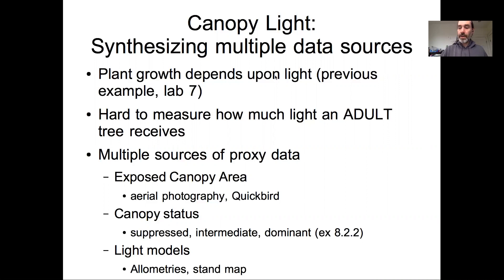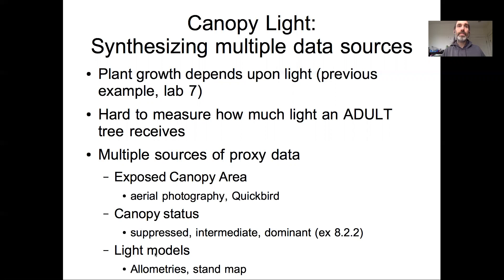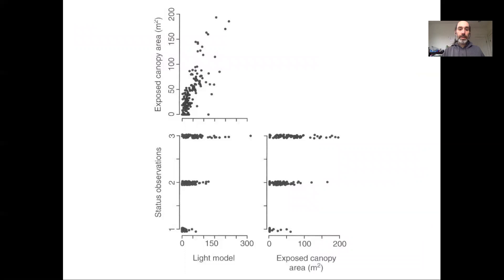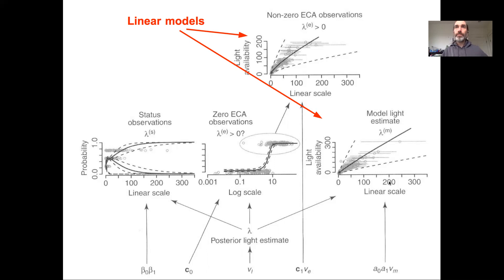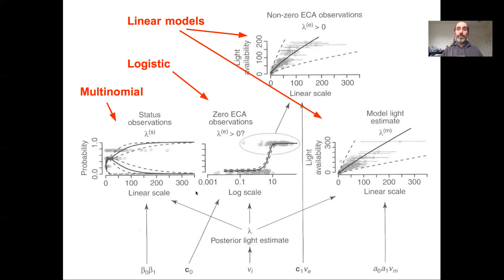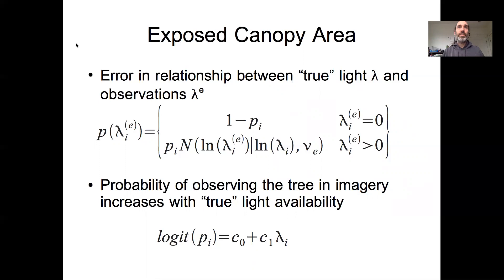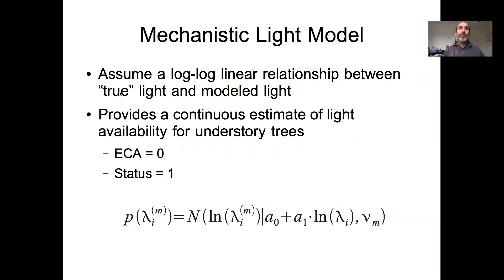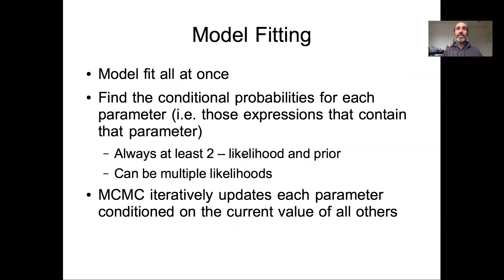Lesson 24d Hierarchical Data Fusion: Canopy Light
Boston University EE509 "Applied Environmental Statistics" Course: This lecture extends our discussion nonlinear model hierarchical models to consider data fusion across multiple data sources with different data models. We explore the case study of fusing the independent estimates of forest canopy light environments from field data, remote sensing, and mechanistic models.